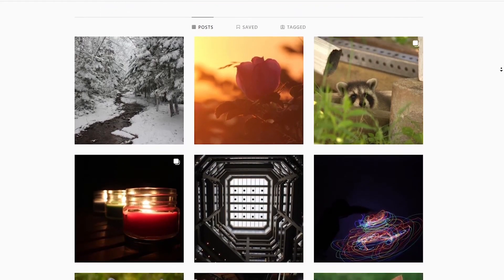Fake Account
Camera Gear for the nerds:
Video - DJI Pocket 2 Creator Combo @4K/60 fps
Drone - DJI Spark @1080p
Pictures - Canon 60D